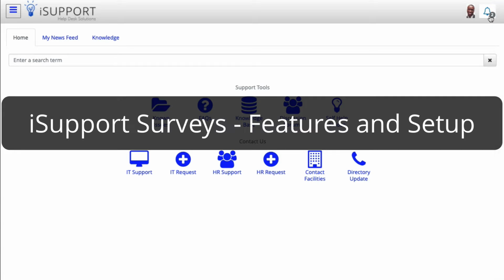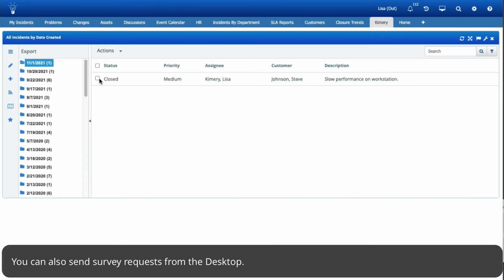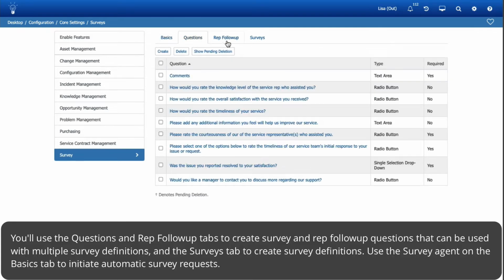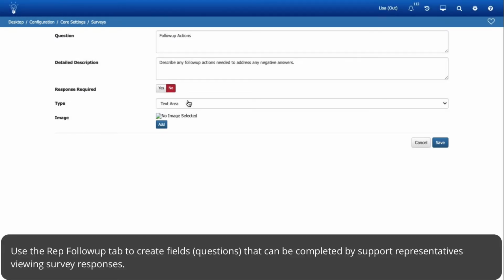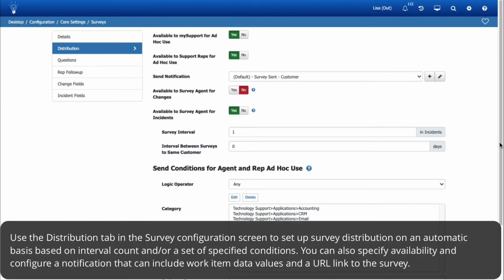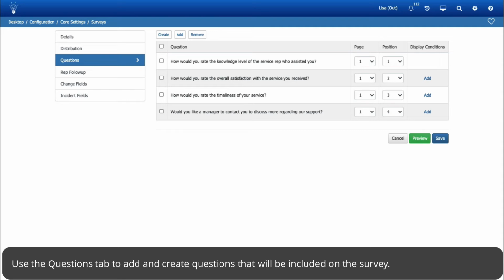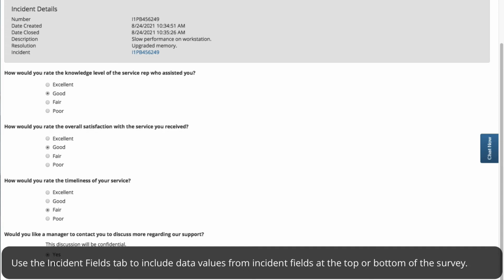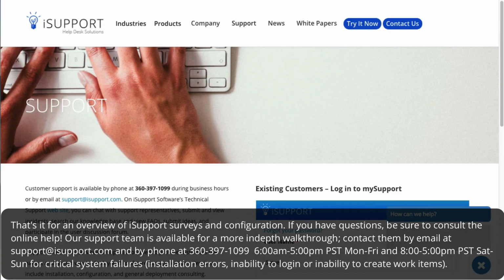iSupport Surveys - Features and Setup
This video covers iSupport's Survey functionality which enables you to define and send questionnaires.
Sending Requests  00:29
Viewing Responses 00:49
Enabling Survey Functionality 00:59
Creating Survey and Rep Followup Questions 01:10
Creating a Survey Definition 01:59
Configuring Automatic Distribution 02:19
Including Survey and Rep Following Questions 03:16
Including Incident Information 03:38
Using Survey Rules 03:59